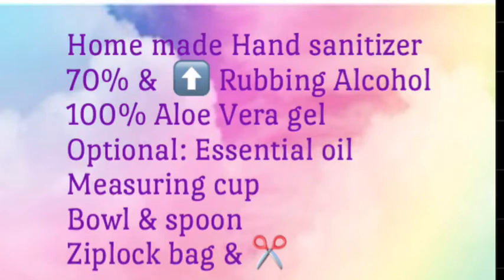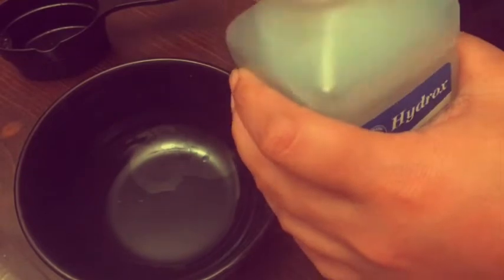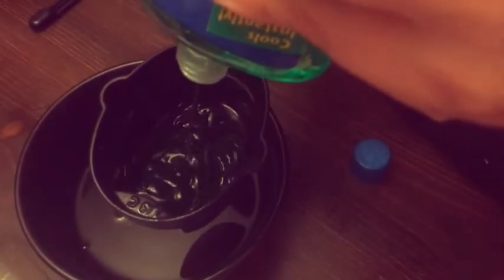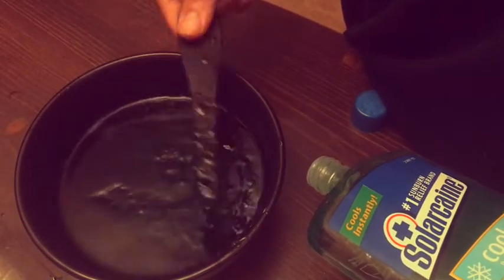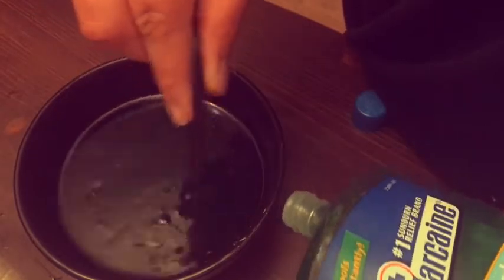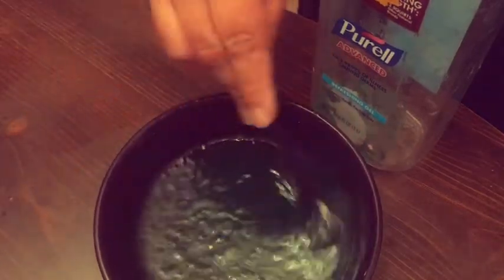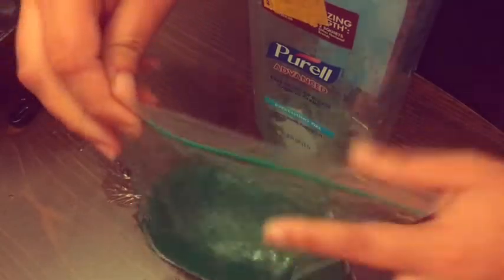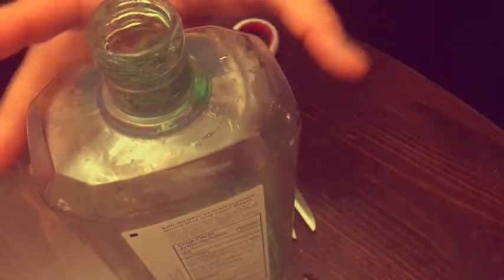Homemade Hand Sanitizer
What's Good my Beautiful Masterpiece's?!  Join me in making easy homemade hand sanitizer using Rubbing alcohol along with aloe vera gel.